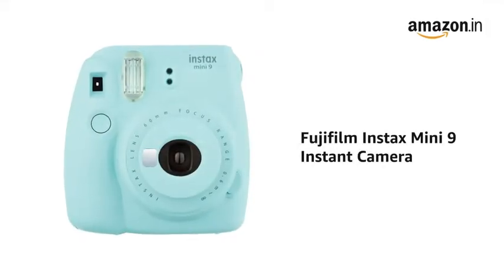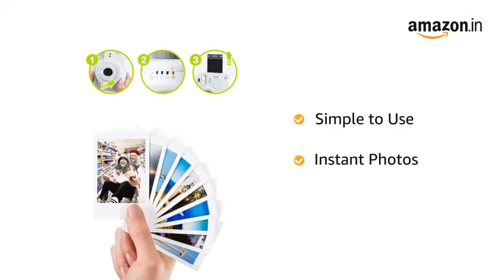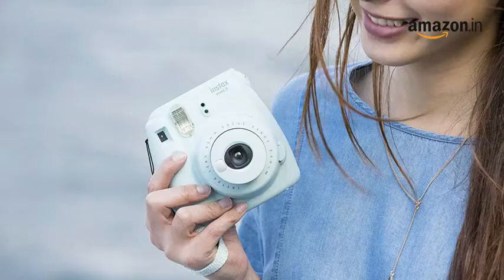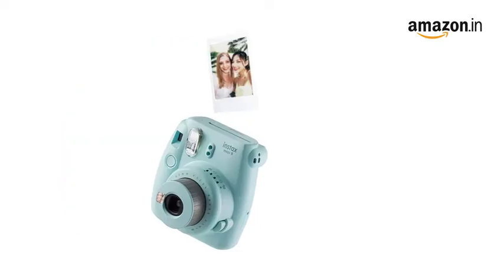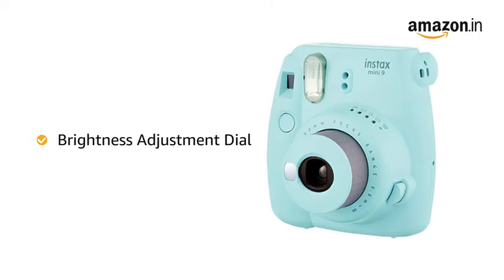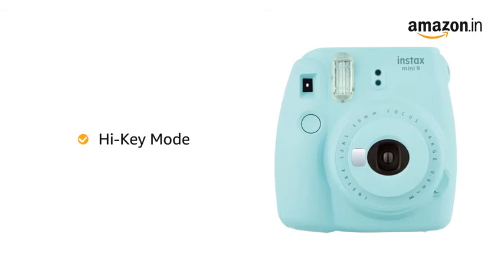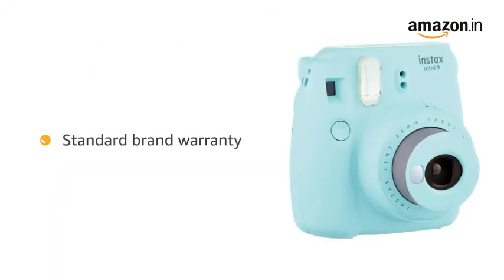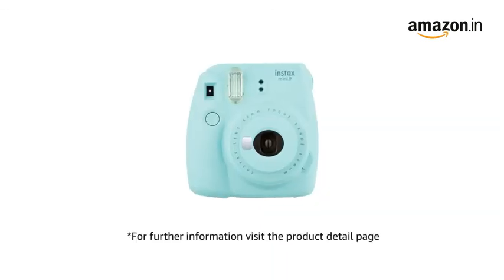Fujifilm Instax Mini 9 Instant Camera (Flamingo Pink) YouTube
👈buy this link

New Selfie Mirror and close-up lense attachment for perfect selfies; Produces instant credit card size photos

Built-in Flash and Automatic exposure Measurement: The camera signals the recommended aperture setting with a flashing LED. This helps capture the perfect photo every time

High-Key mode : Take brighter pictures with a soft look - perfect for portraits; Viewfinder-Real image finder, 0.37x, with target spot

Uses Instax Mini Film: Produces instant credit card size photos; print size 54 (w) x 86 (H)mm, image size 46 (w) x 62 (H)mm

instax mini 9 camera - Smoky white instant camera, Hand Strap, Close-up Lens Attachment, AA Batteries x2, Instruction Manual and 1 year manufacturer warranty for camera

For any query please contact_us on: [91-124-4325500]
My Gears,

1.Best DSLRcamera
2.Best microphone
4.Best tripod
5.Best vlogging Camera
6.Best Insta camera